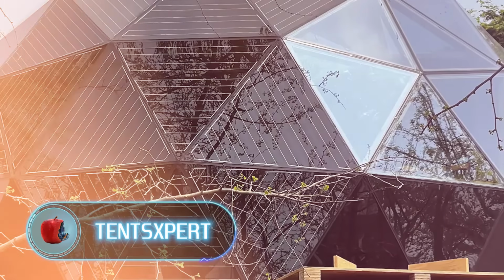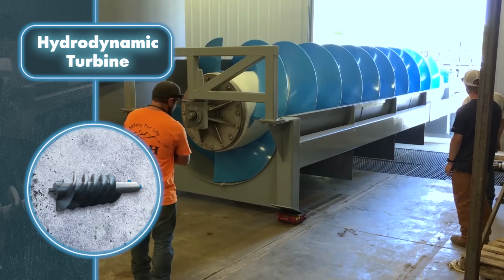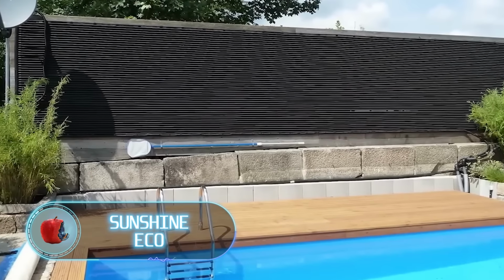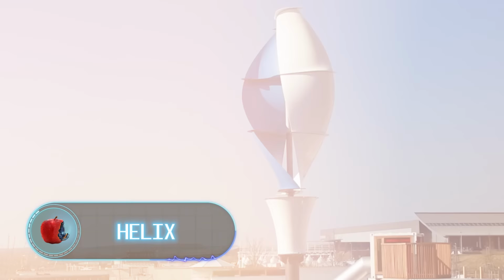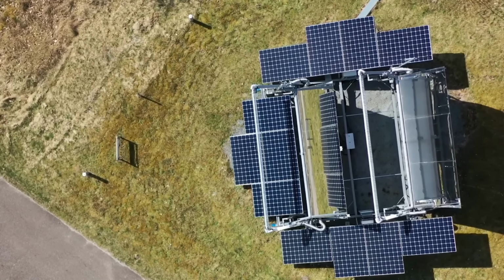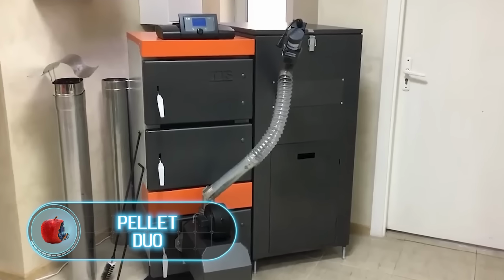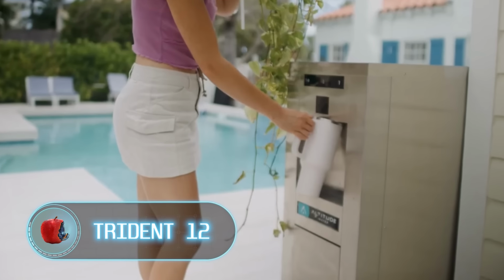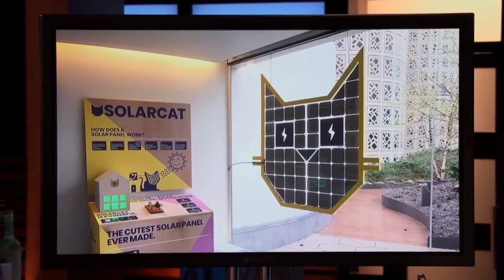Amazing Inventions for Infinite Free Energy in Your Home